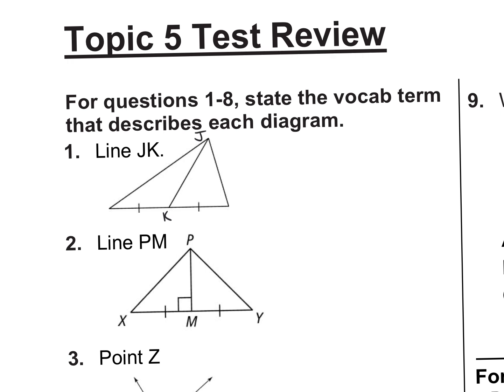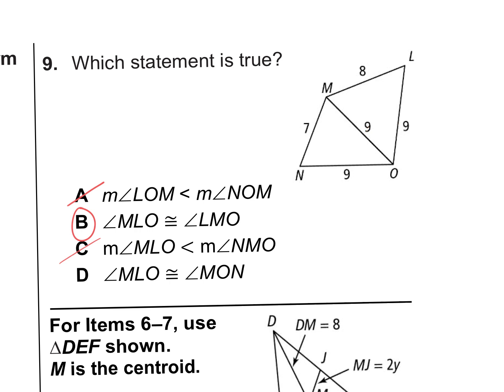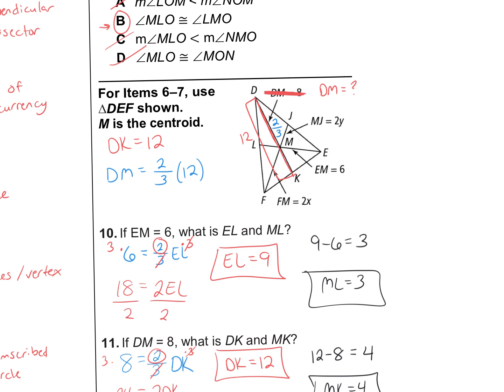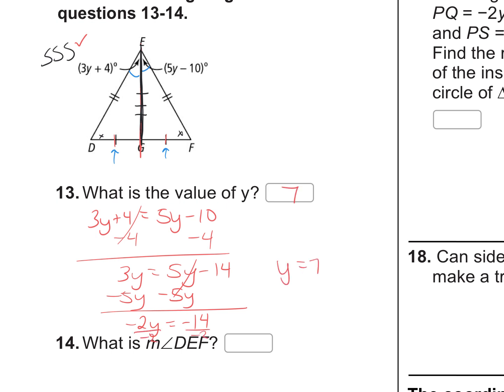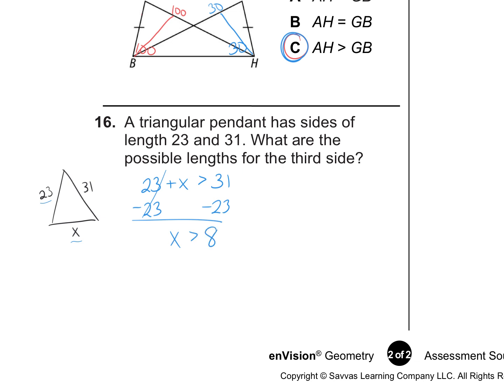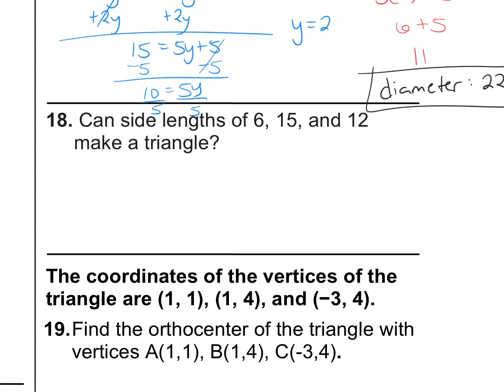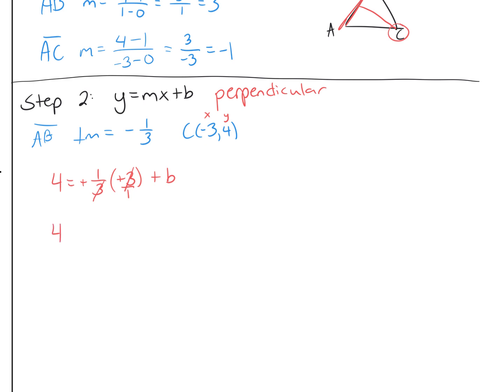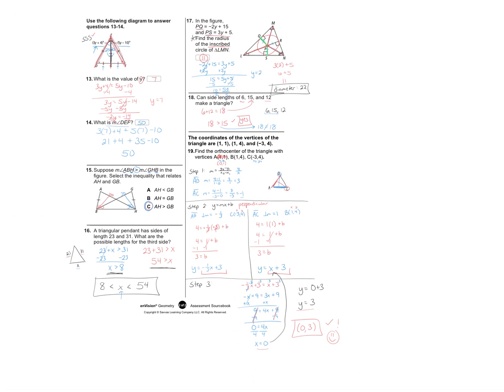Geometry Topic 5 Test Review